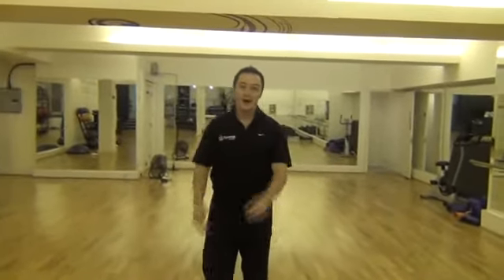Top 5 Abs Exercises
A more functional look at abdominal training, taking them through all 3 planes of motion. Remeber during sport and upright function your abs do not flex your trunk, thats what gravity does